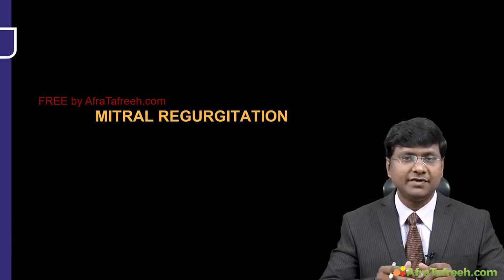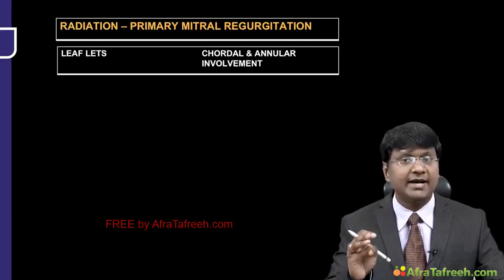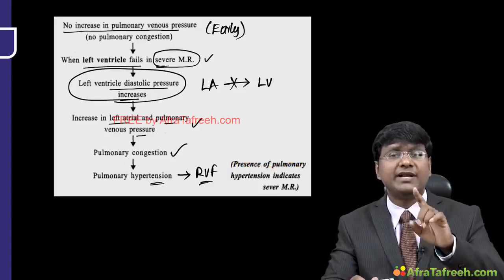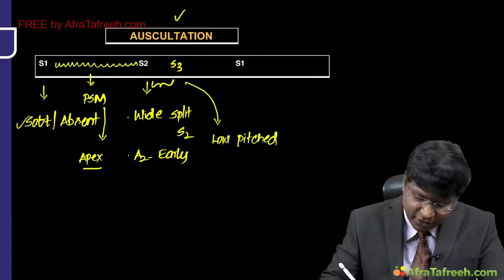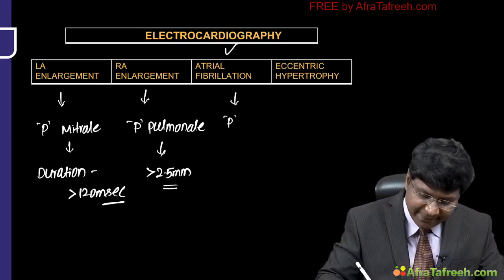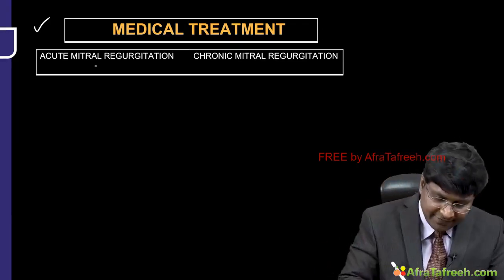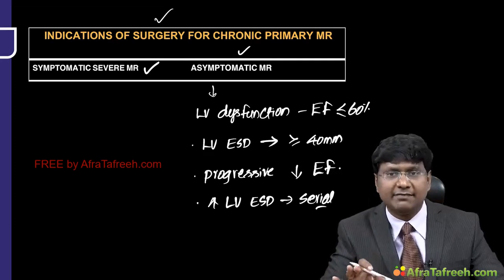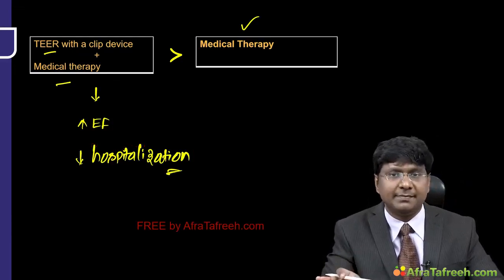3 Mitral Regurgitation atf